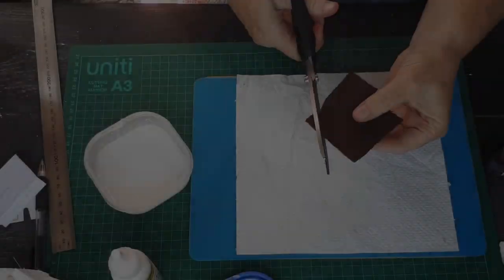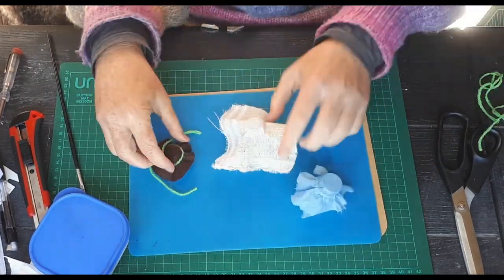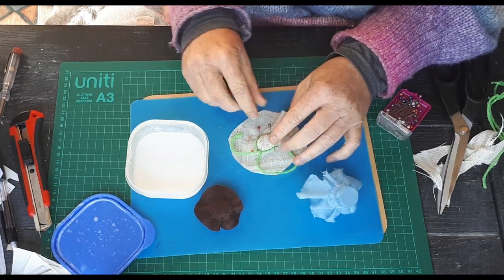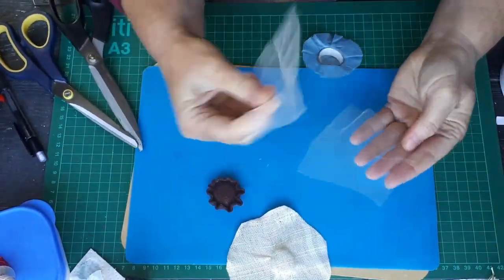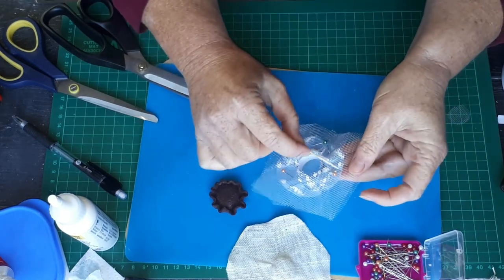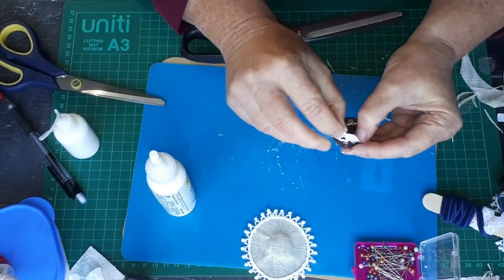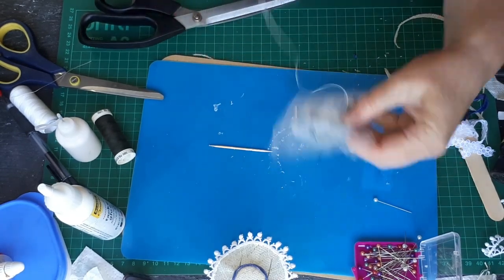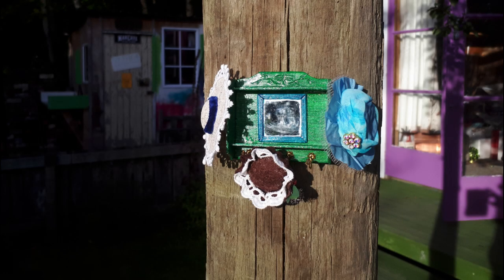Miniature hats - Mouse house series #19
Join in the fun and LIKE my Facebook group Nessie Monster Crafts

Materials used in this project:
Tacky glue
Fabric glue
white glue and water mix
Material/fabrics
Ribbons and lace
needle and thread
Cardboard
Double sided tape
Beads and other decorations